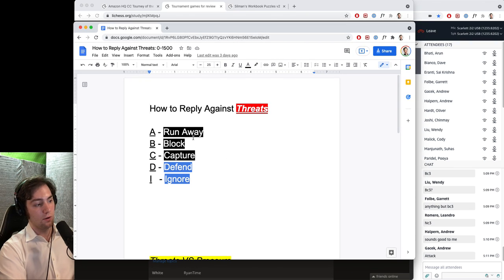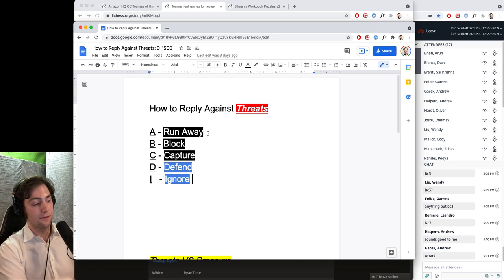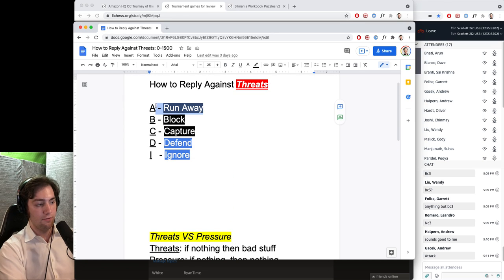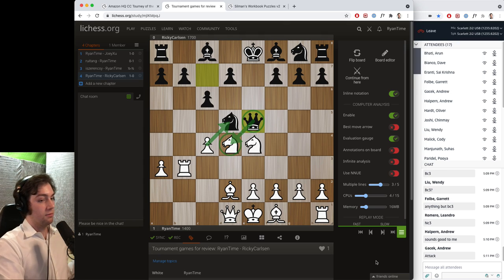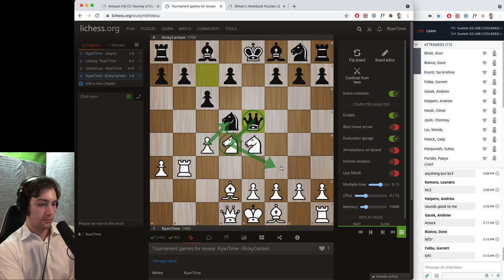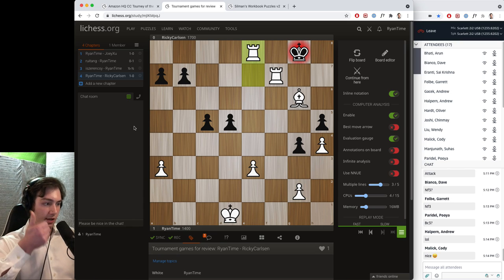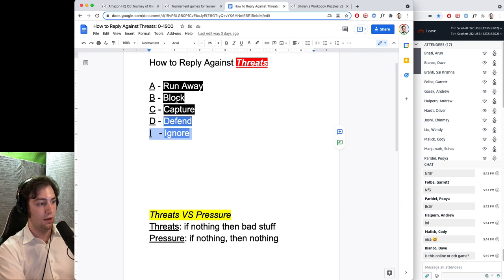Crushing the Englund Gambit